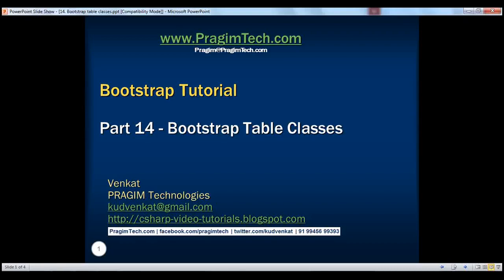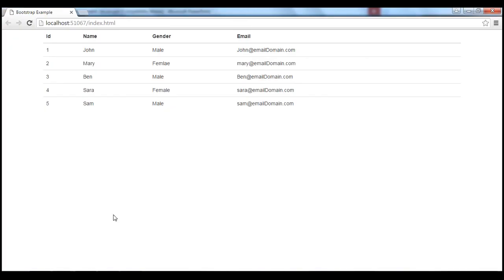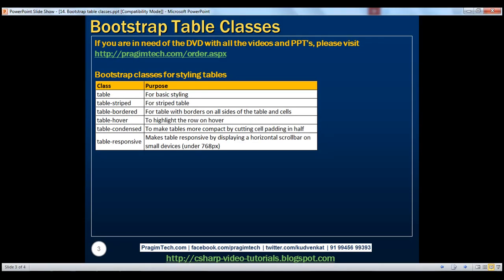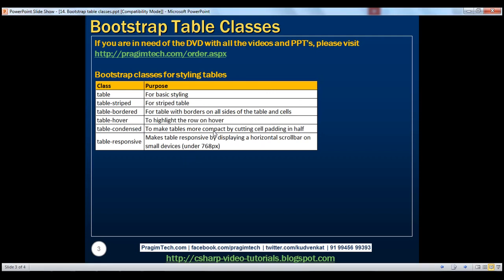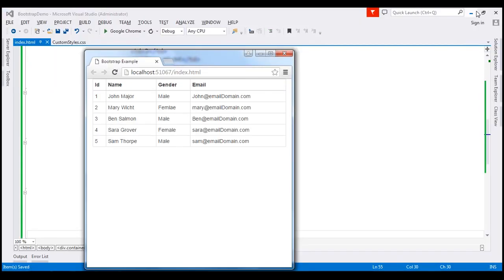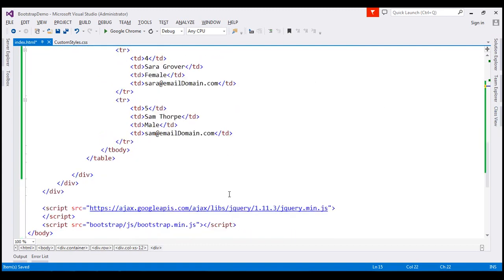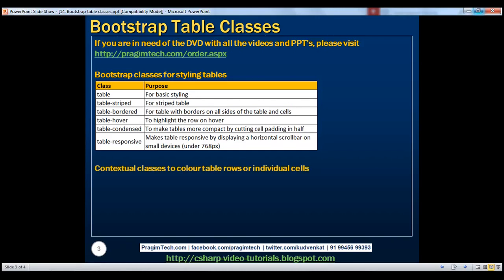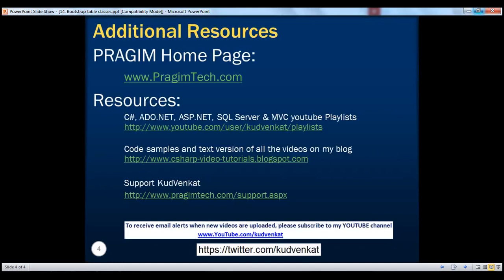Bootstrap table classes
In this video we will discuss styling tables using bootstrap classes.

table class provides light padding and horizontal lines
table-striped class provides zebra-striping for the table rows
table-bordered class provide borders on all sides of the table and cells.
table-hover class provides highlighting of rows on hover
table-condensed class makes table more compact by cutting cell padding in half

To make a table responsive, place the table inside a div element, and apply table-responsive class on the div element. This will provide a horizontal scrollbar when the screen size is less than 768px (i.e on a small device). On a screen size larger than 768px you will not find any difference. Applying the table-responsive class directly on the table will not do anything useful.

Use the bootstrap contextual classes to colour the table rows